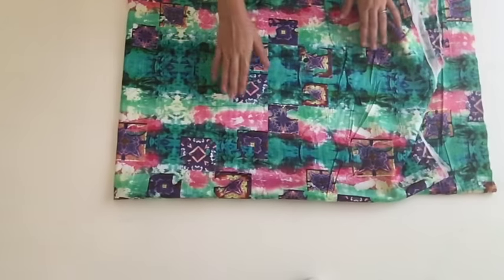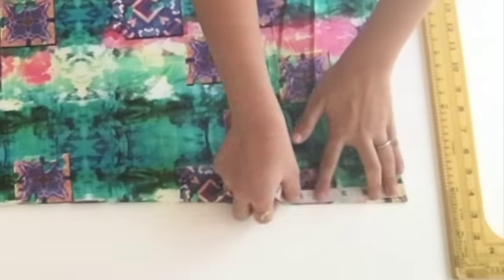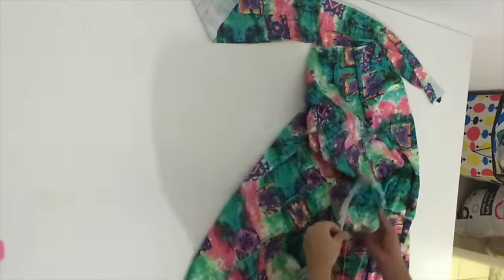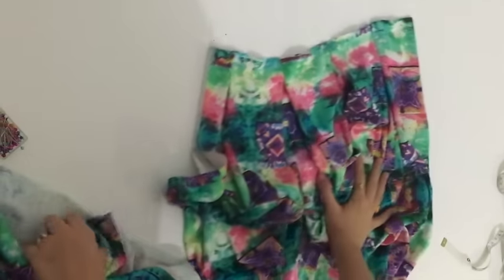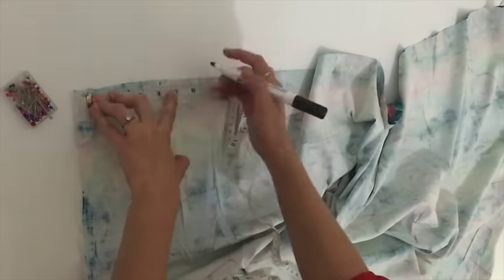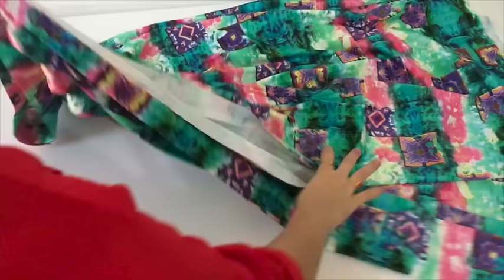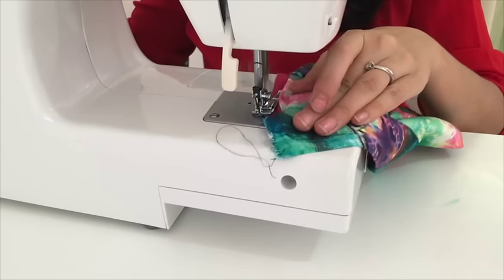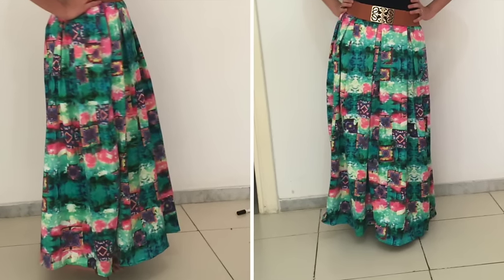Box pleated skirt- Full Tutorial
In this video I have shown a full Tutorial on Box pleated skirt.

You can follow  me  on below facebook, twitter and google+ page